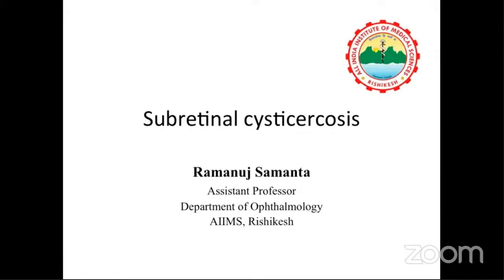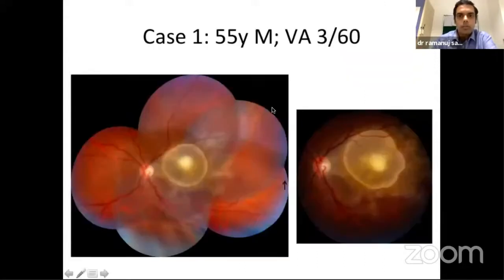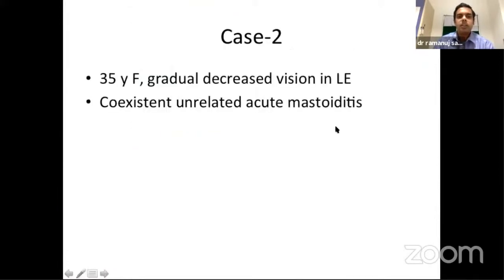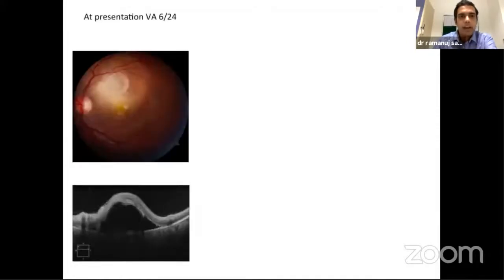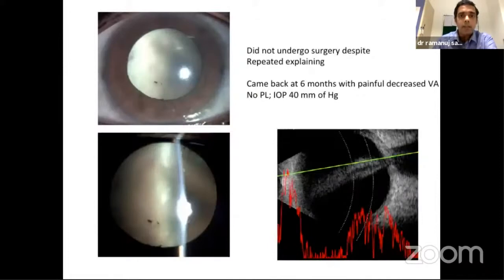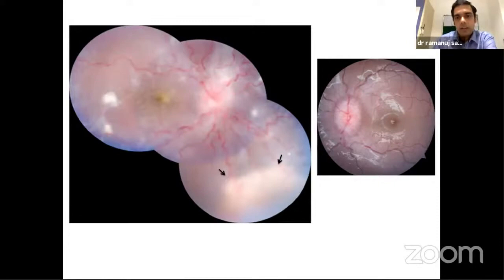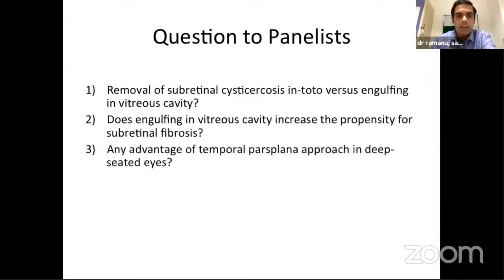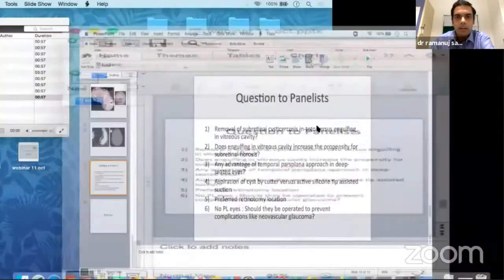Retina Case Files - Submacular cysticercus - Dr.Ramanuj Samanta